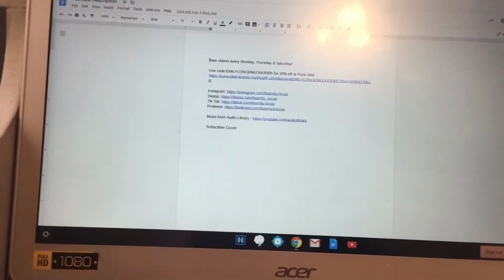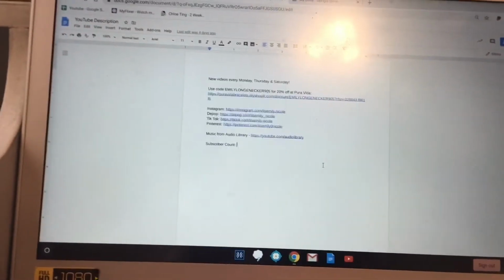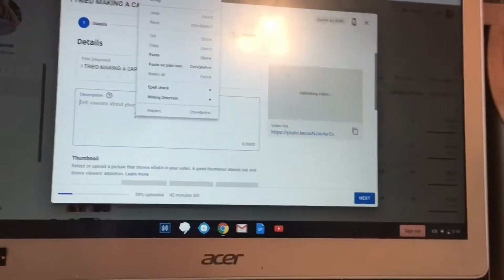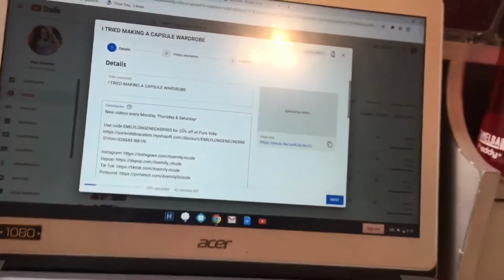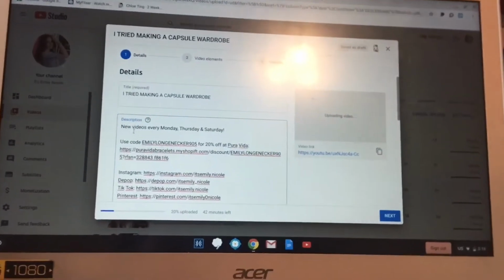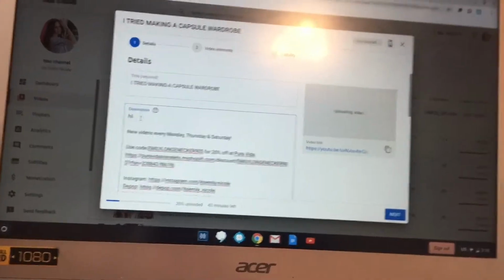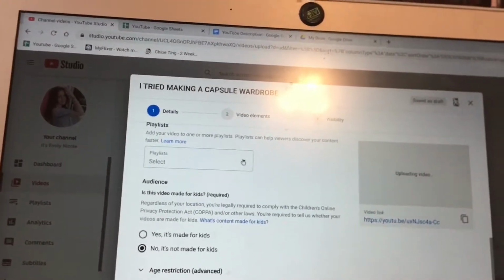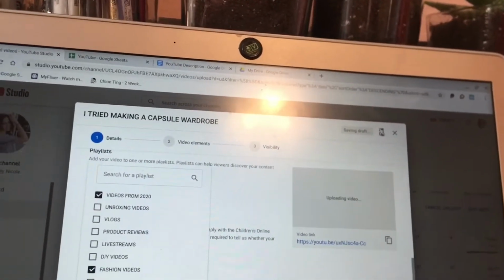MY SUMMER CLOTHES FINALLY CAME IN | WEEKLY VLOG #3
In this weeks vlog a bunch of packages that I had ordered previously finally came in. I will be unboxing those packages and showing you a few of the things that I got. These packages contain summer clothes that I will be making a haul for on my channel soon. I also worked on knitting my blanket more as well as finally added more pictures to my picture accent wall in my room. I hope you enjoy.